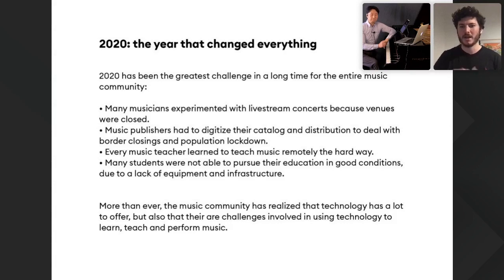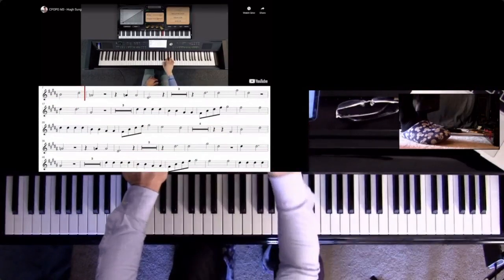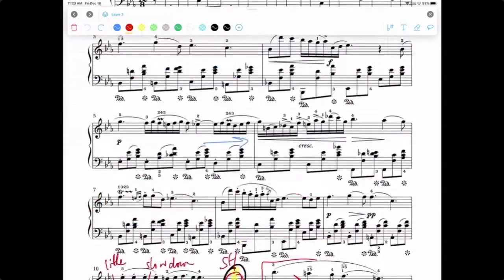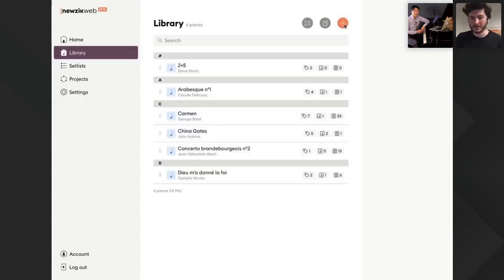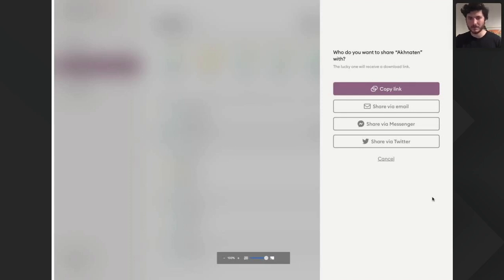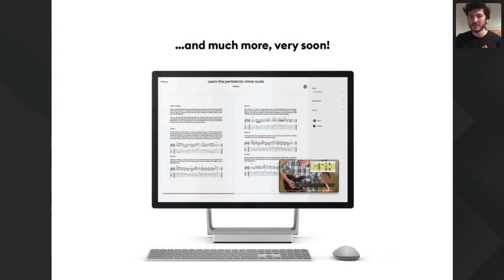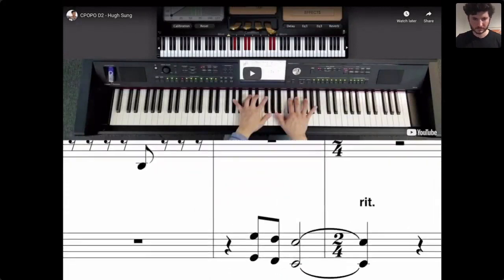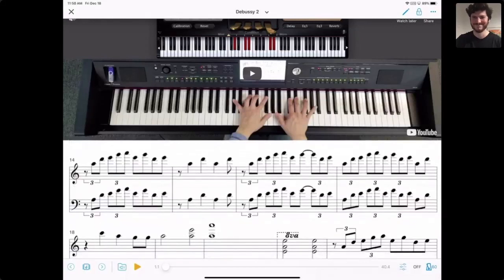”Teaching & Collaborating with Digital Scores" | Newzik Education session with Hugh Sung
How can digital scores help music educators teach, rehearse and perform more effectively with their students? During this session at Tonara's InspirED Music Expo, American pianist & piano teacher Hugh Sung and Newzik's Paul Leverger discuss the benefits of using Newzik technology for remote and in-person teaching.

Both the Newzik iOS app and Newzik Web are invaluable tools for teachers in regards to approaching distanced learning, and are available with personal or school pricing in Newzik Education.